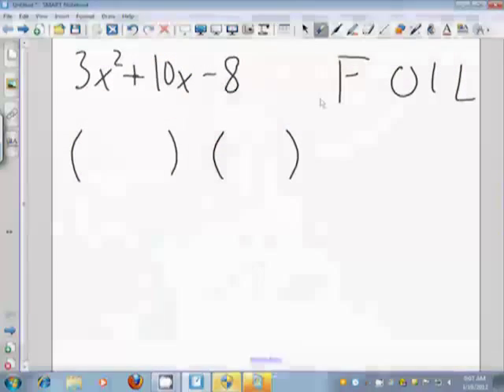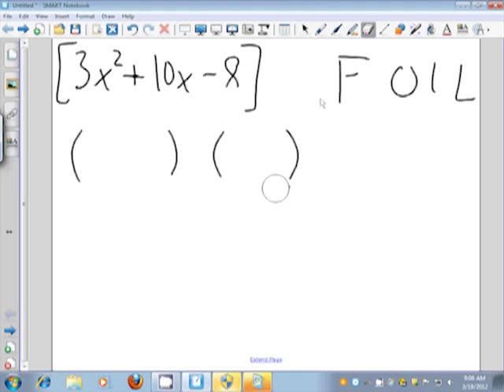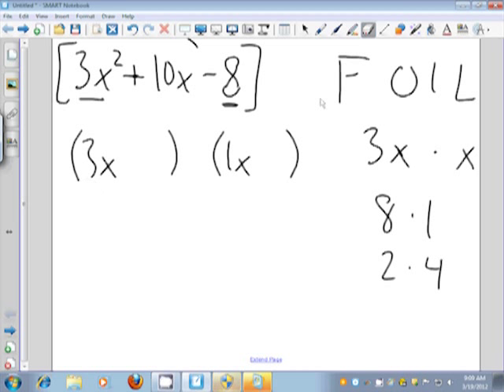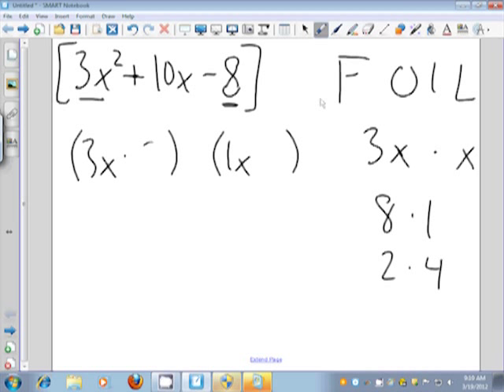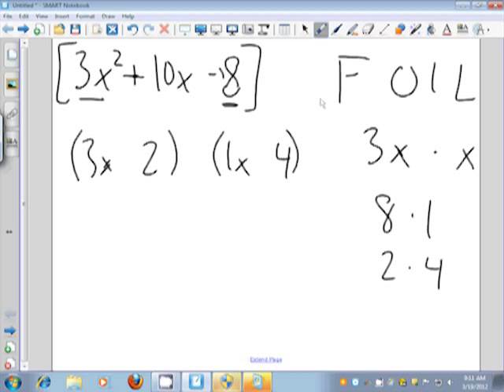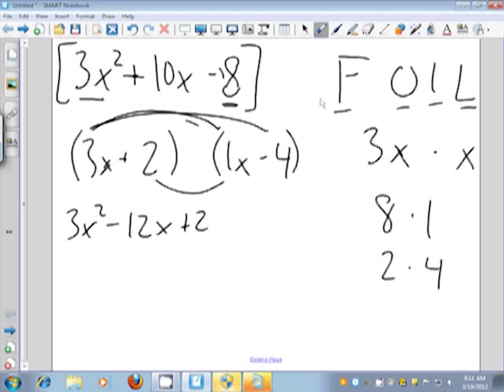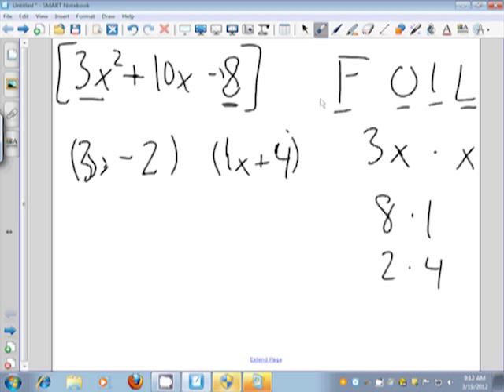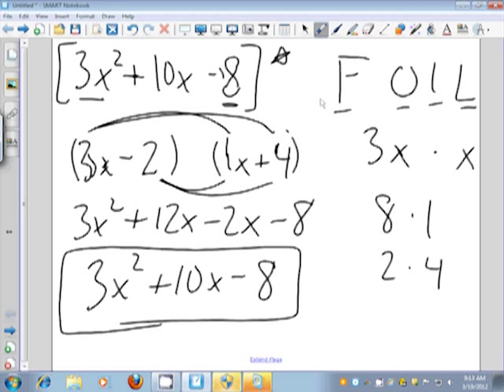Solving Binomials and Polynomials with F.O.I.L.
How to solve binomials and polynomials with the FOIL method.